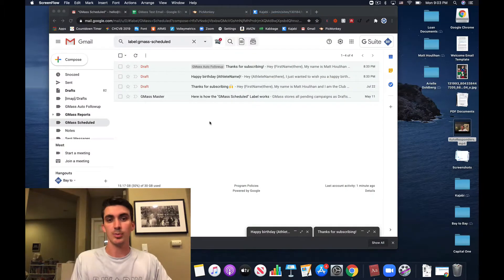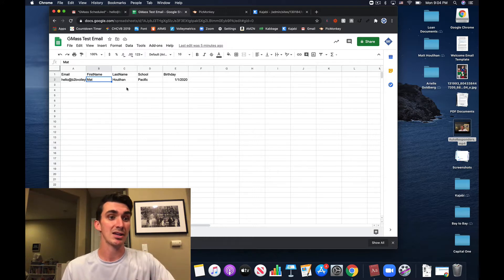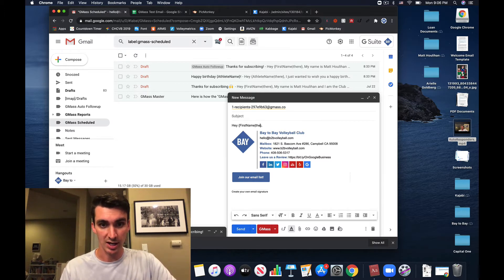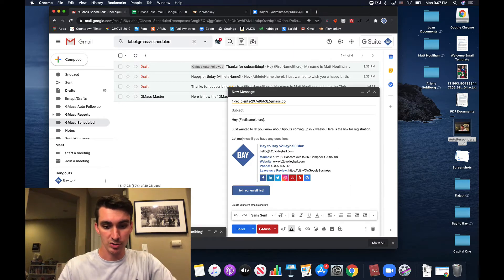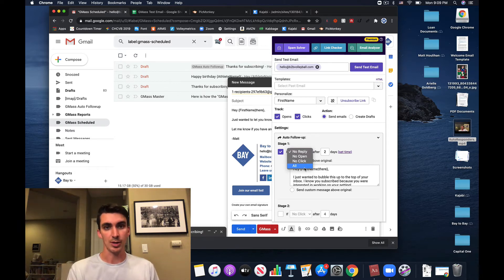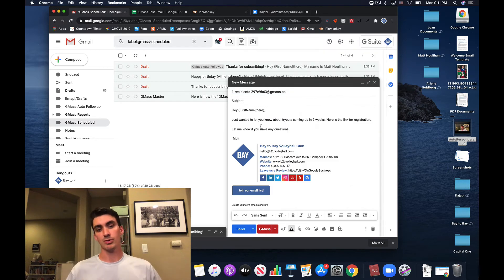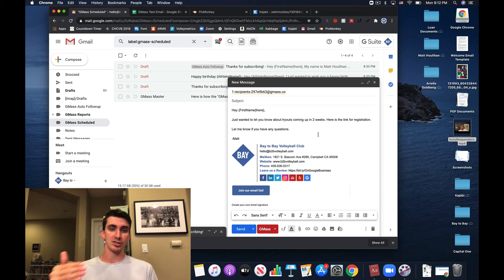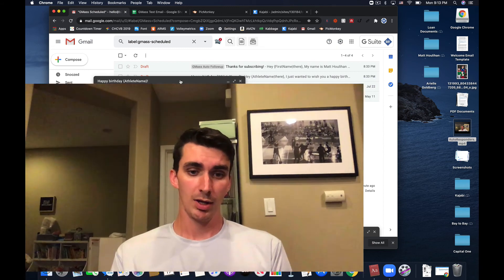GMass Email Service Review & Tutorial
In this video we review how we have used the GMass Email Service Provider to increase our response rate and personalized feel in our mass emails.

Specifically, we discuss how GMass works directly within Gmail and coordinates with Google Sheets to allow you powerful mail merge tools to customize your emails to each recipient.

Some of the biggest benefits of GMass are:
1. The fact that it is uses Gmail servers to send out the emails, which gives the highest percentage of deliverability on the market.
2. Ability to set-up auto follow up emails based upon user action or non-action ("did not open", "did not click", "did not respond")
3. The email composer is the same exact one you would normally use in Gmail. This means that your emails look like custom one-off emails sent directly to each recipient on your list.

Some of the drawbacks of GMass are the fact that it is limited by the Gmail constraints on numbers of email you can send per day (between 1,000 and 5,000 depending on account type) so if you have a large email list you are better off using a standard ESP. As well, setting up auto-responders and campaigns such as "birthday" emails can be cumbersome without thorough knowledge of the software.

Overall, if you are looking for a relatively inexpensive tool (between $9-$20/month) to deliver highly personalized emails then GMass is a fantastic option that is not complicated to understand. If you are looking for something that is more "Dummy proof" then we would recommend going with one of the main email service providers on the marker (Mailchimp, Constant Contact, etc.).